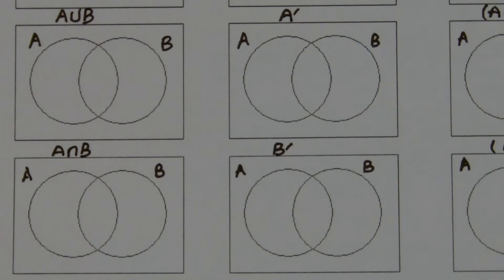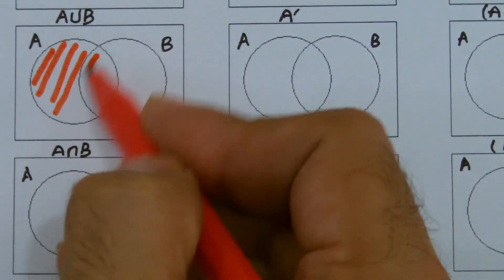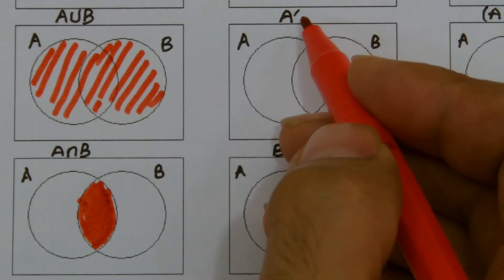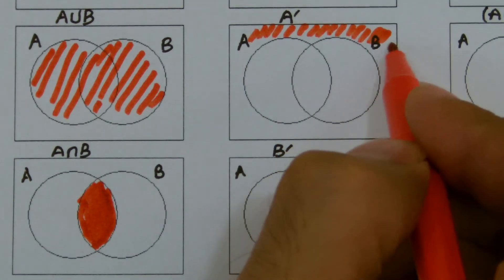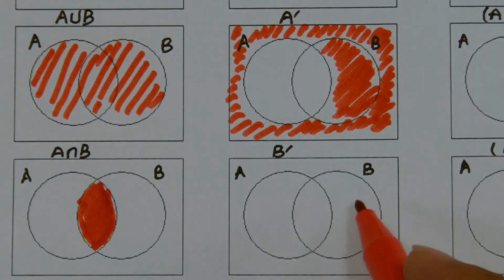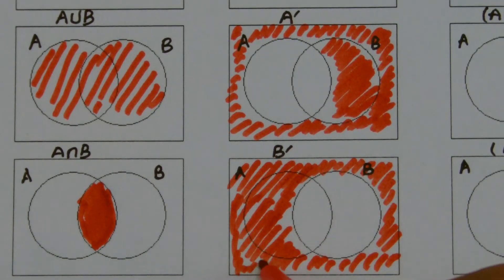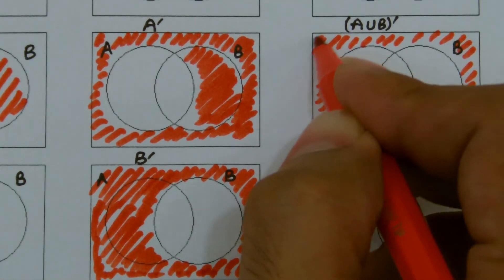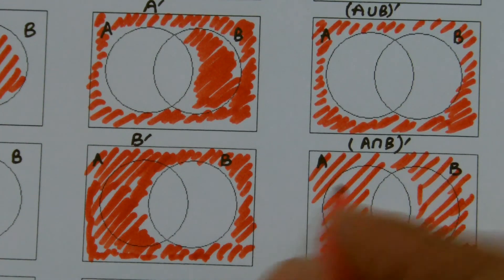Venn Diagram Shading - 1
Venn Diagram Shading